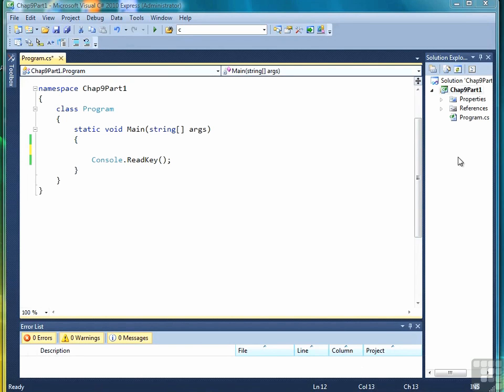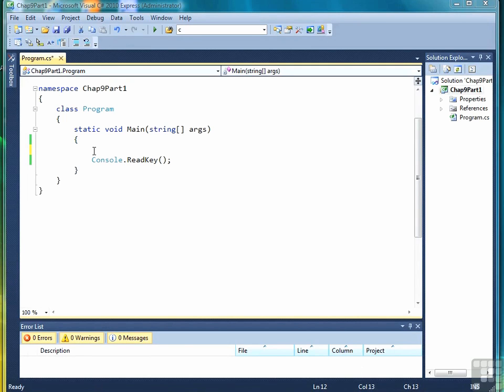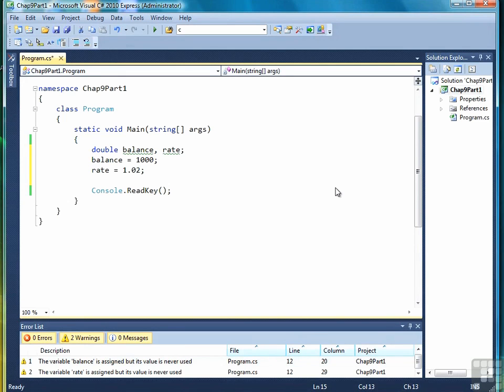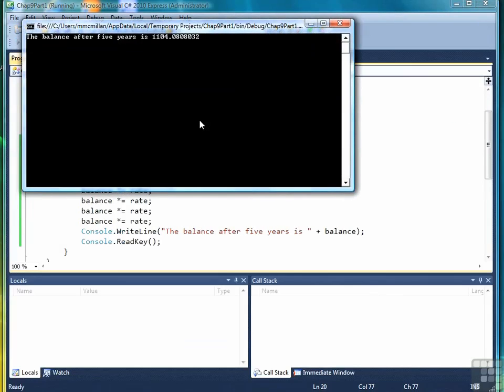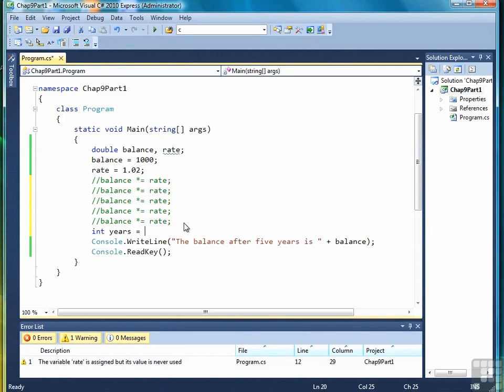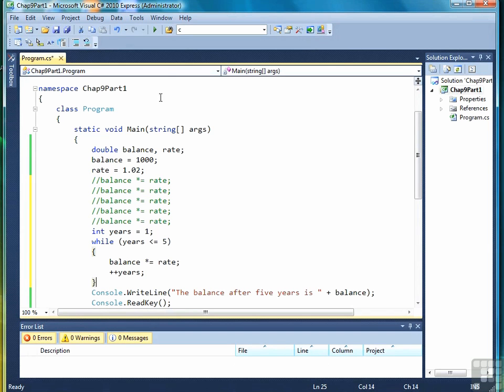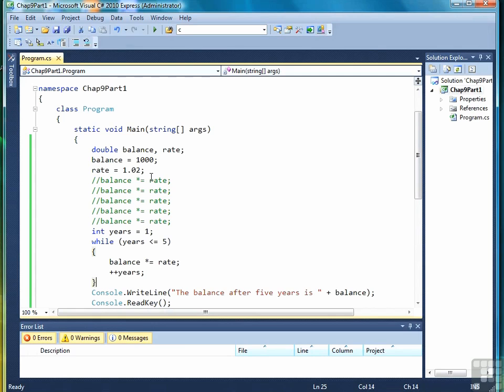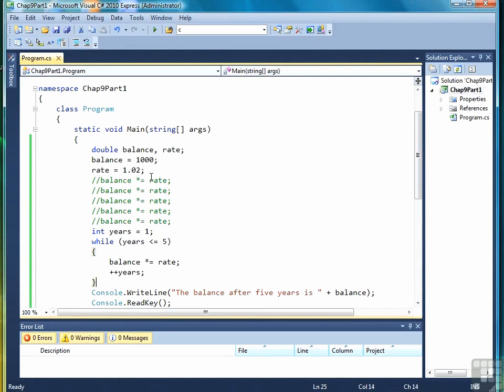C# Tutorials For Beginners-901